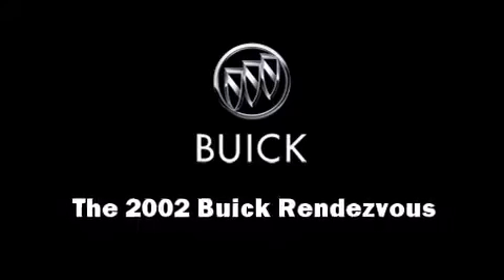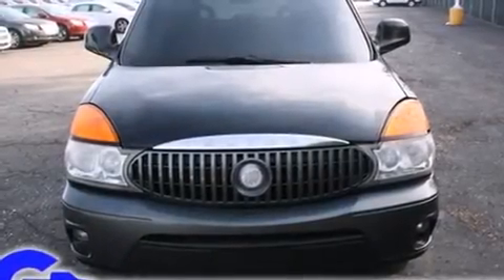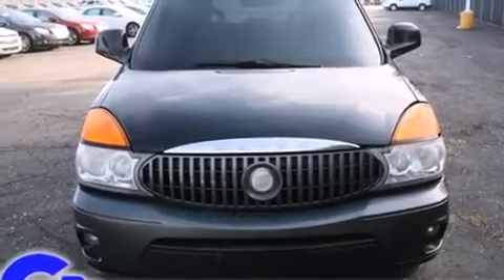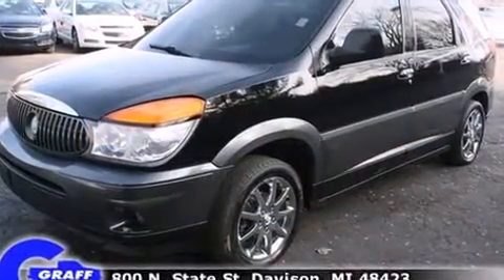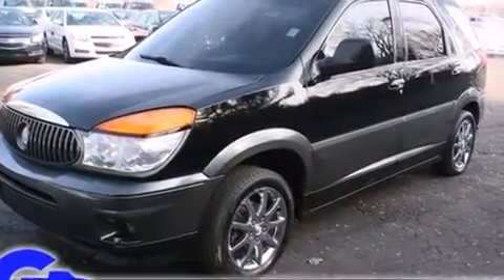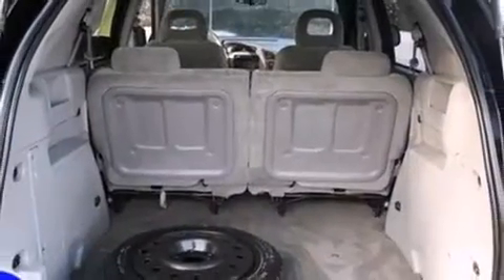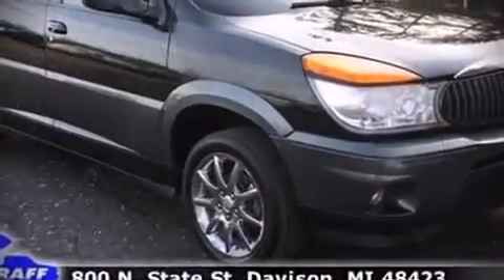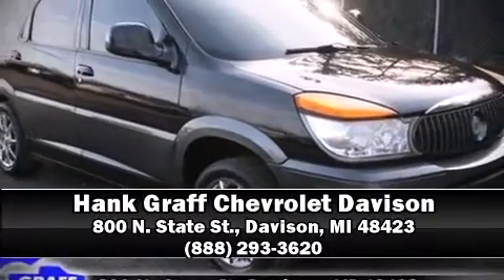Used 2002 Buick Rendezvous - StockID: 6-84057P - Hank Graff Davison, Flint Chevy Dealer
- This vehicle is a 2002 Rendezvous with about 160K miles and is being powered by a V-6 cyl engine. Some of the key features include: am/fm radio, air conditioning and front bucket seats. The black exterior combined with the gray interior looks great together. This SUV is being sold as-is without a warranty. Some more key features on this Rendezvous include: speed control, steering wheel controls and cd player. An AutoCheck Report is available upon request. Our experienced sales staff is eager to share its knowledge and enthusiasm with you.

Year: 2002
Make: Buick
Model: Rendezvous
Bodystyle: SUV
Engine: V-6 cyl
Trans.: 4-Speed Automatic
Miles: 159896
Exterior: Black
Interior: Gray

Hank Graff Chevrolet Davison
Address:
800 N. State St.